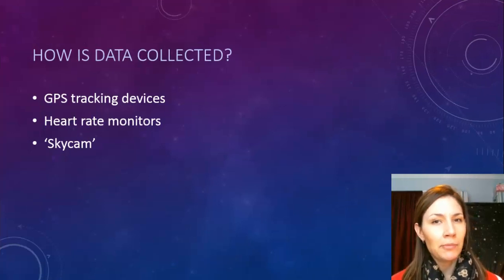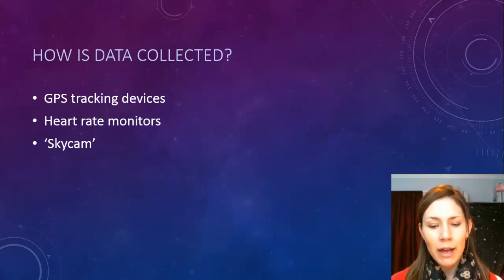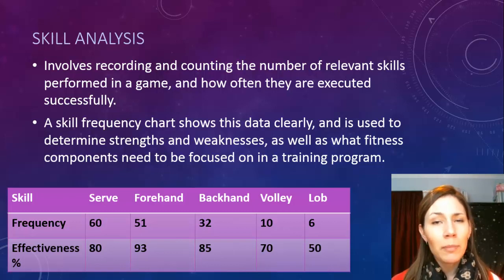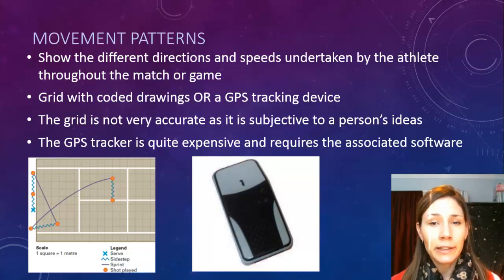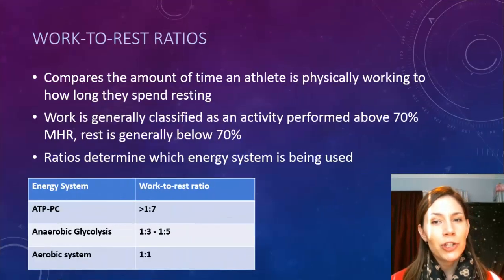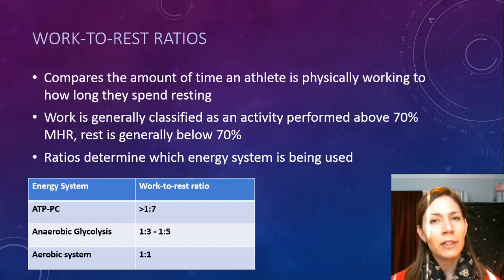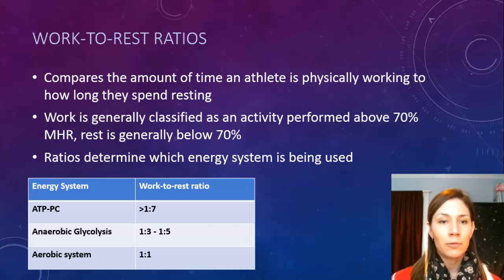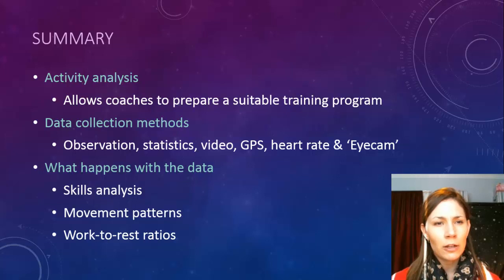Yr 12 Activity analysis